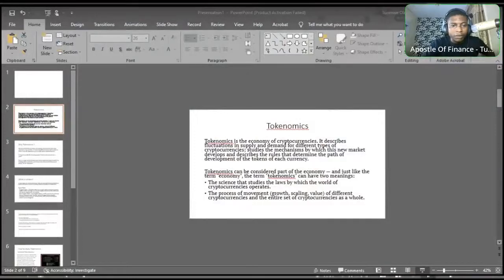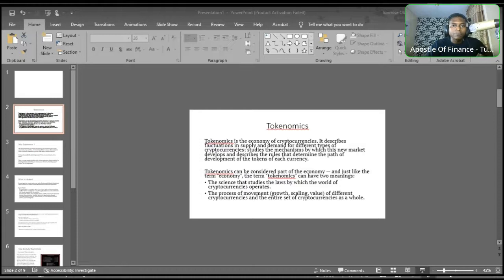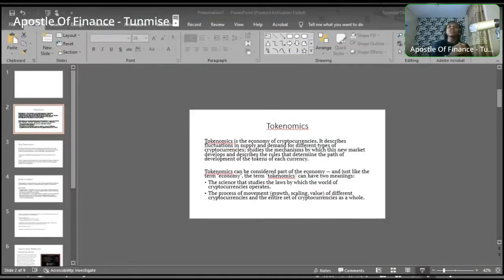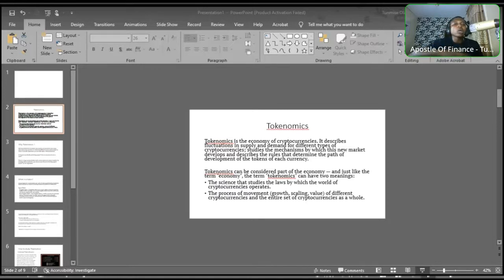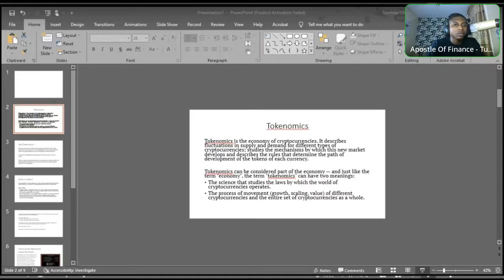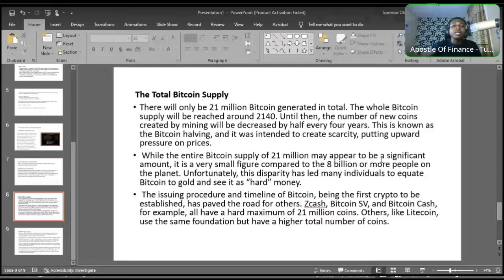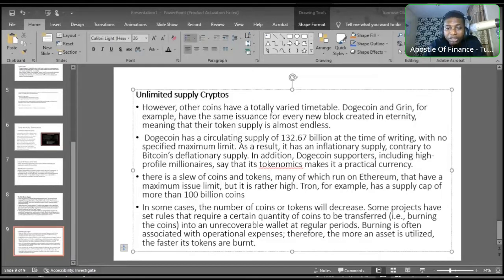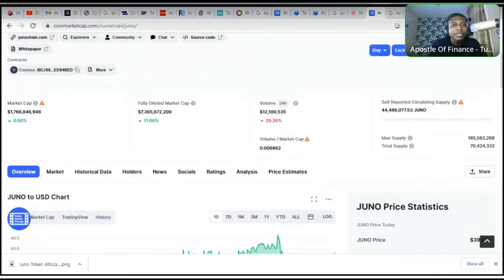A TO Z OF TOKENOMICS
“Tokenomics” has become a popular term in the last few years to describe the math and incentives governing crypto assets. It includes everything about the mechanics of how the asset works, as well as the psychological or behavioral forces that could affect its value long term.

Watch this to know the concepts and have a full understanding of "TOKENOMICS"